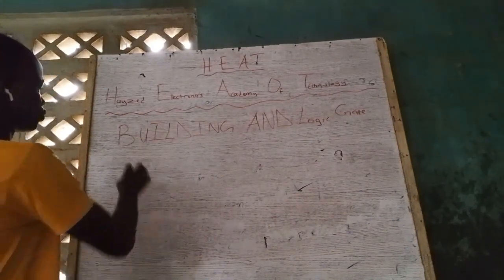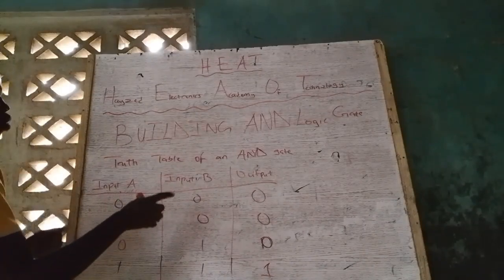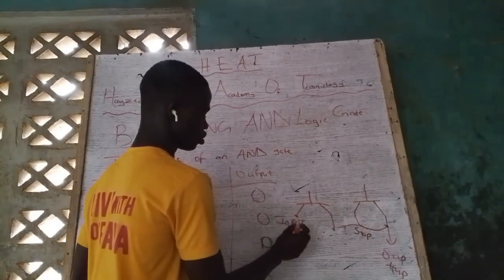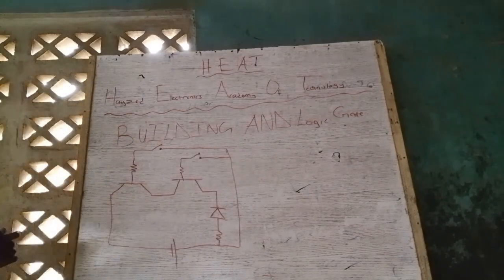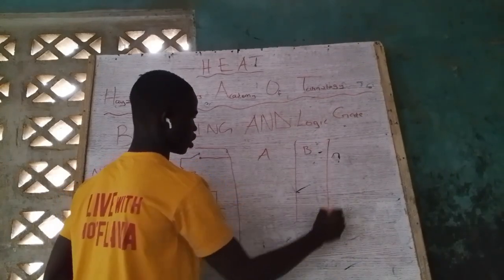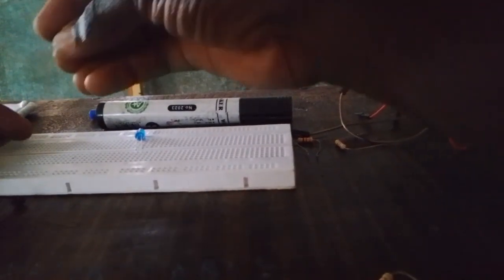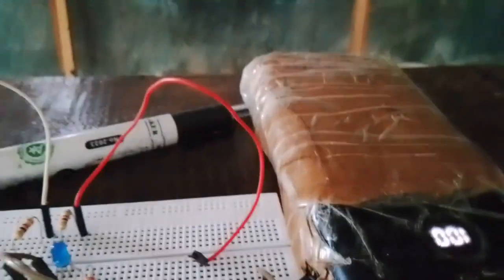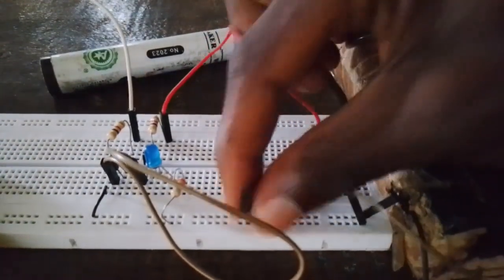What Is an AND Gate? | Build an AND Gate Using Transistors | H.E.A.T. 🔥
🔥 HAYZED ELECTRONICS ACADEMY OF TECHNOLOGY (H.E.A.T.) 🔥

In this lesson, we learn what an AND gate is, how its logic works, and how to build one using discrete transistors instead of a ready-made logic IC.

In this practical lesson, we cover:

⚡ What an AND gate means
⚡ How AND logic works
⚡ The inputs and output
⚡ The AND-gate truth table
⚡ Building the circuit from scratch using transistors
⚡ Testing different input combinations
⚡ Understanding why the output changes based on the inputs

The goal is not just to copy a circuit, but to understand the electronics and switching logic behind it.

🔥 H.E.A.T. — Hayzed Electronics Academy of Technology
Learning electronics by understanding, building, and testing.